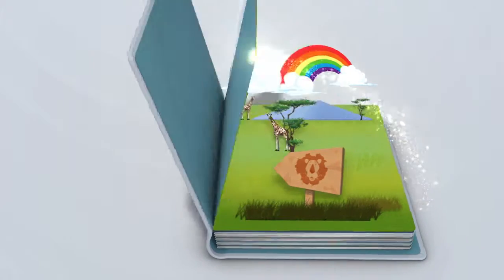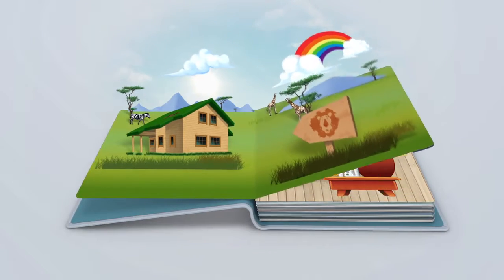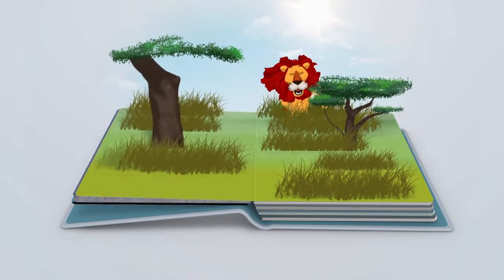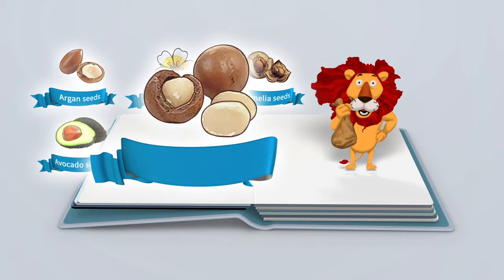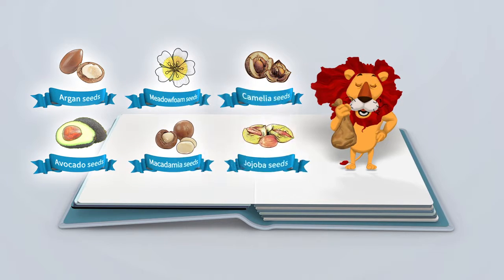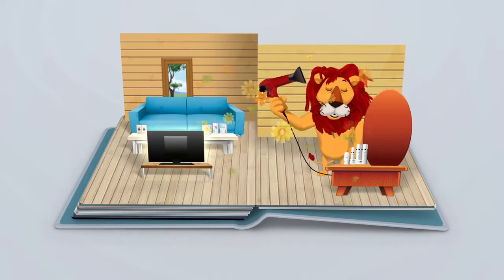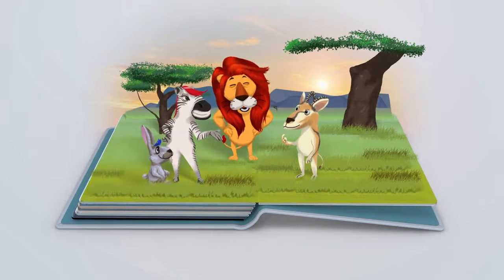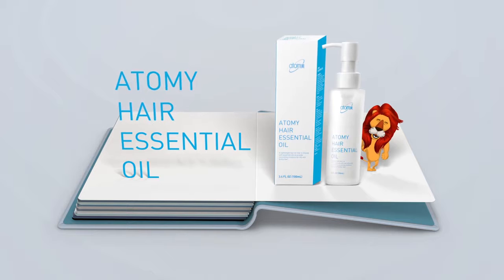Hair Essential Oil, English